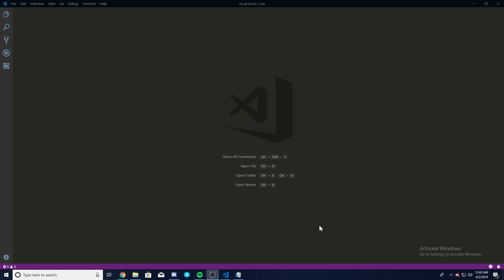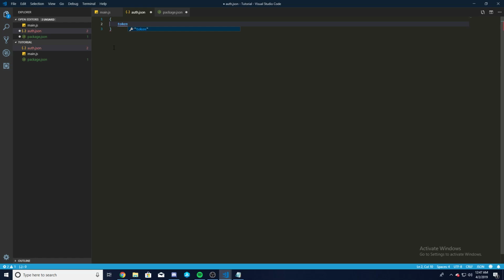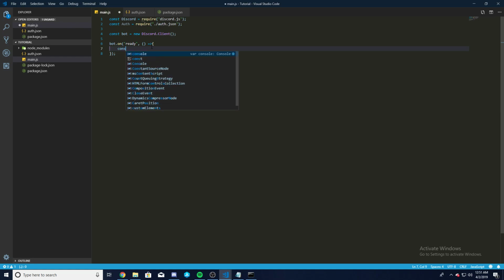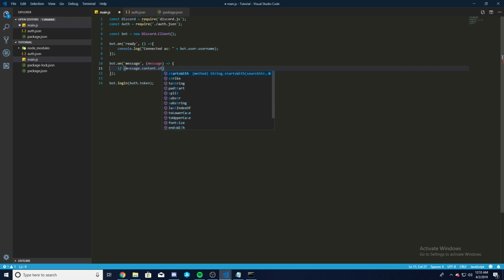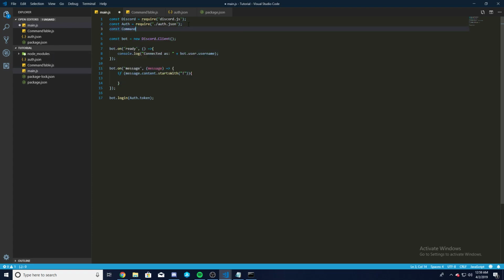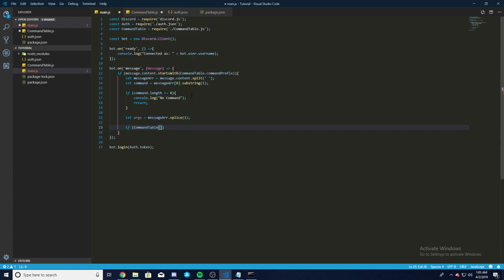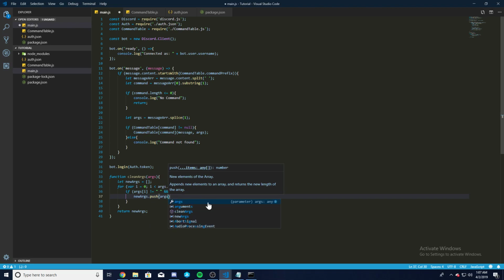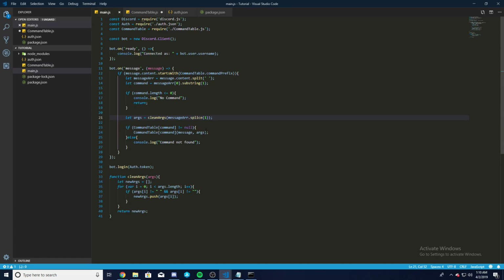How To Create Your Own Discord Bot!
In this video I show you guys an awesome way to setup a discord bot making it super easy to manage your own commands.

Sorry for the low energy I hope you enjoy the content!